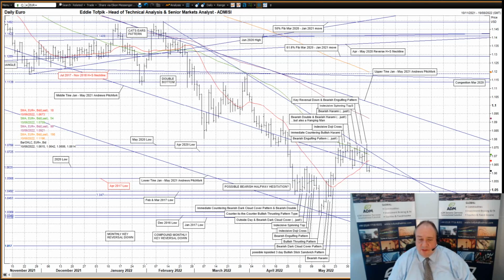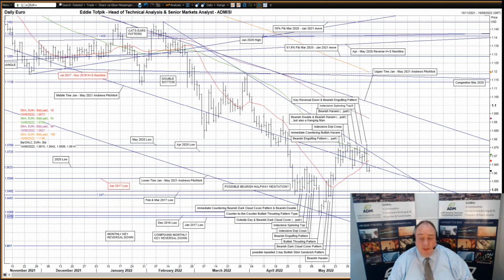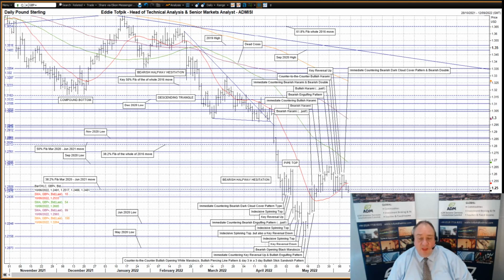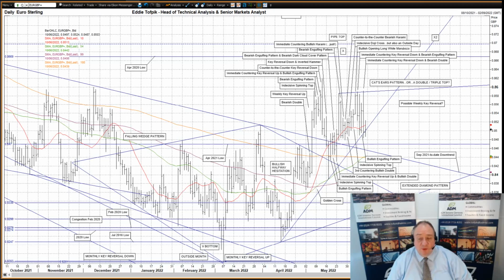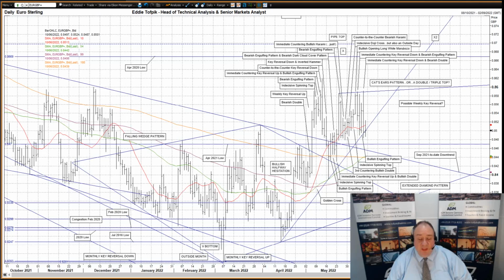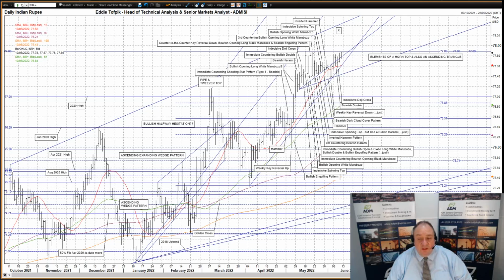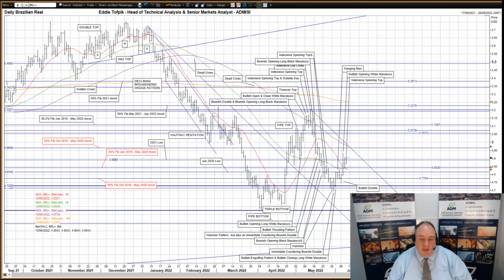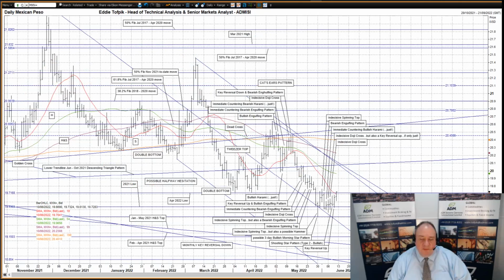ADMISI Daily Technical Analysis of Forex Markets – Eddie Tofpik’s Crayons for 10 June 2022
Your Daily ADMISI Technical Analysis on FX for Friday, 10 June 2022 – RISK DISCLAIMER BELOW